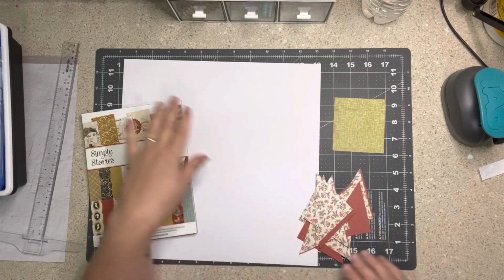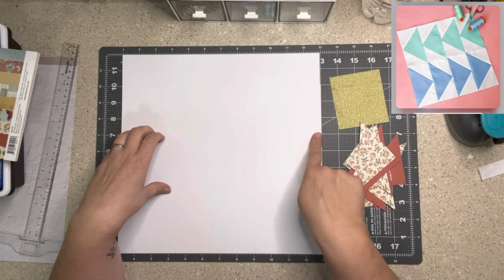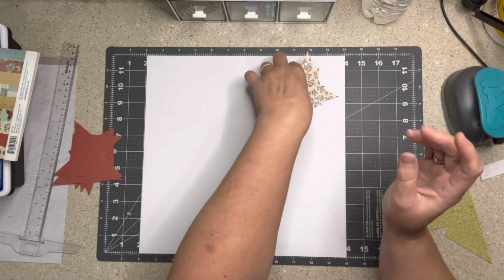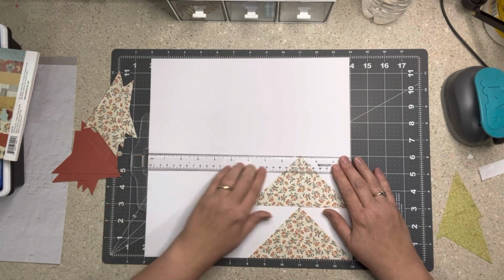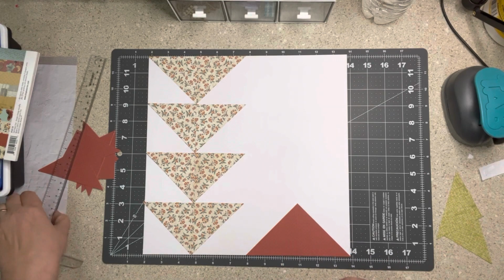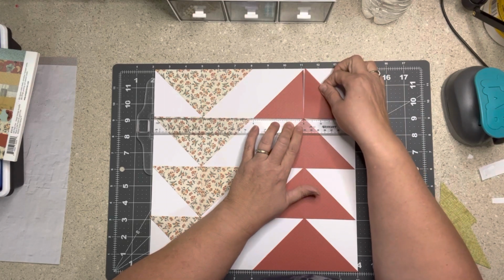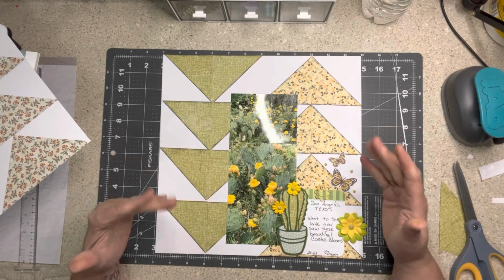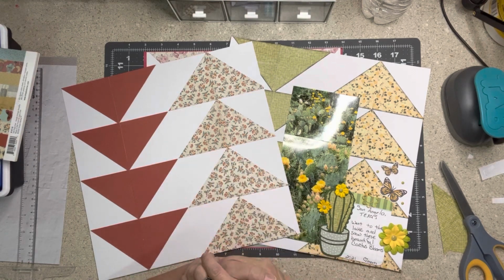Scrapbooking with Quilt Blocks | FLYING GEESE Design | Scrapbook with Scraps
Scrapping with Quilt Blocks series is a series of scrapbooking pages designed around a quilt block pattern. I will have the entire play list below if you're interested in seeing other videos.  Like in all videos anything I speak of or products I use are linked below. Let’s enjoy this fun journey together with smiles and laughter.

Today we play with the FLYING GEESE quilt block design. I hope you will join me as we have some scrappy fun. All measurements are below for this quilt block design in a 12x12 design.
Remember use those scraps and choose whatever colors you want. THERE IS NO WRONG WAY!

Measurements are in inches.

For a 12x12 block use a 3x3 square or a 2x2 square as demonstrated in the video.

see video for details

Products or Groups on FB that I have mentioned links are here below:

T-Square

OrangeTag 12 Inch/30 cm Junior...